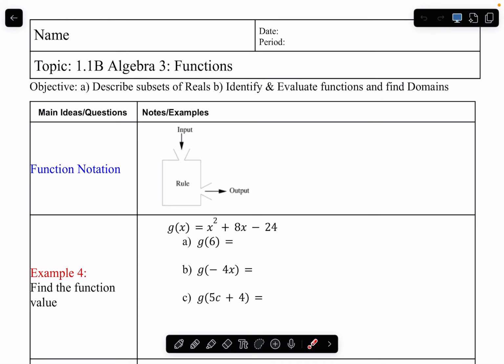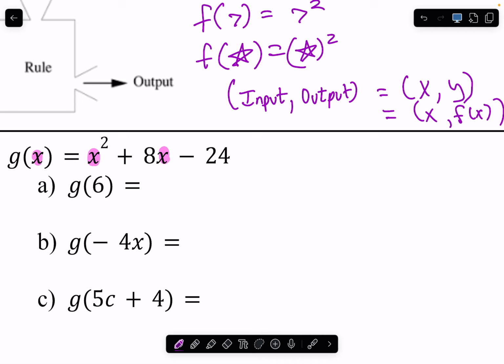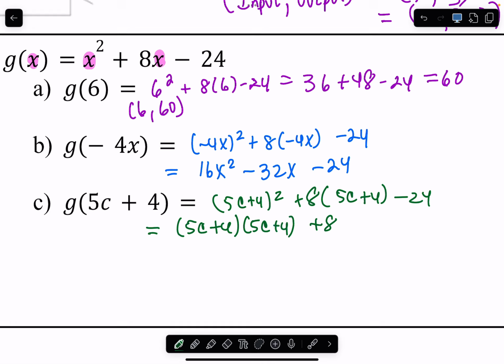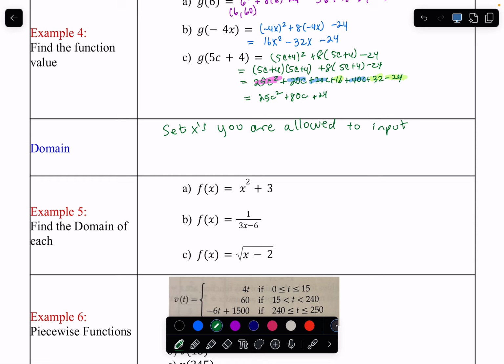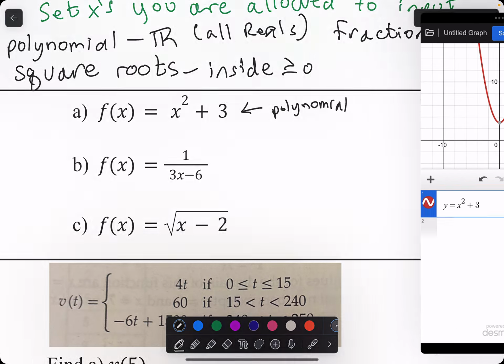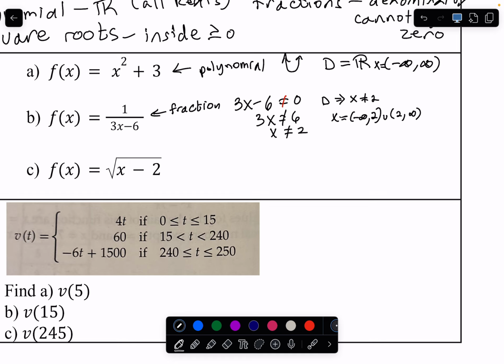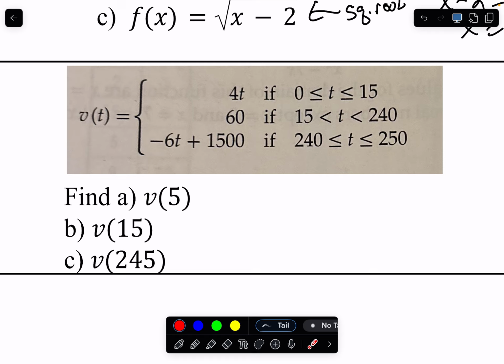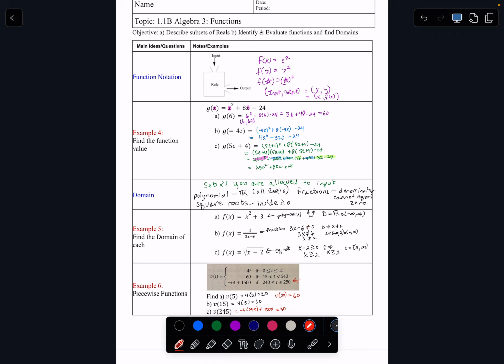1.1B Using Functions (Algebra 3)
Domains of functions
Piecewise functions